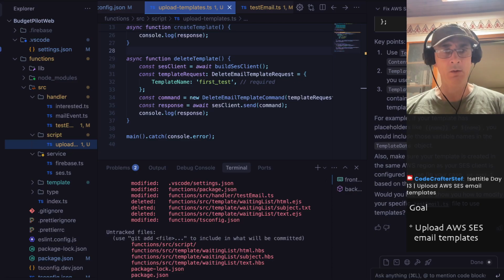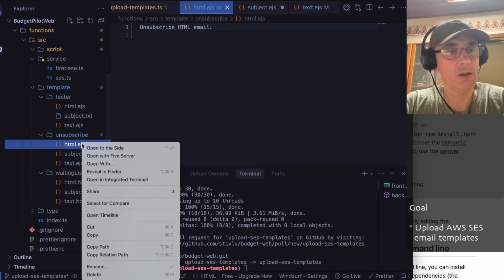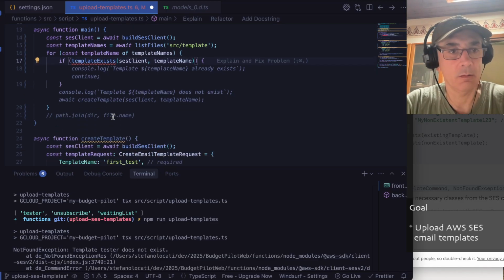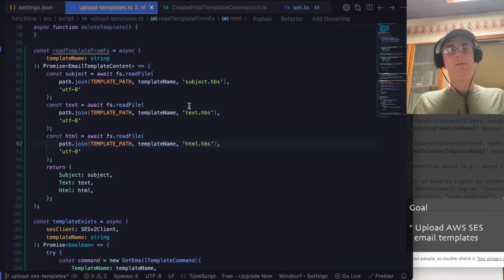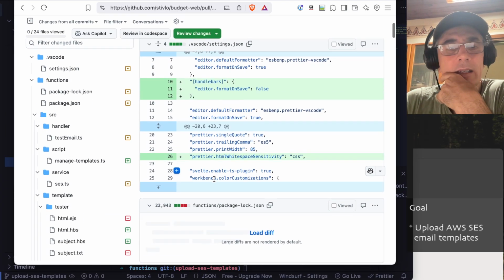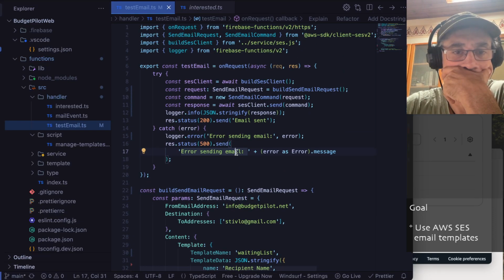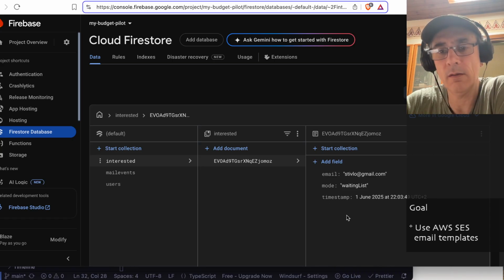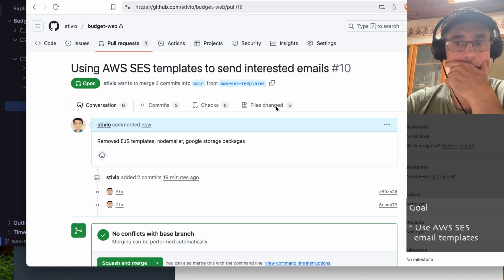Day 13 | SES Emails, Firestore, TypeScript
Uploading AWS SES Email templates, using SES templates to send email and getting rid of EJS, nodemailer and firebase storage packages -- Watch live